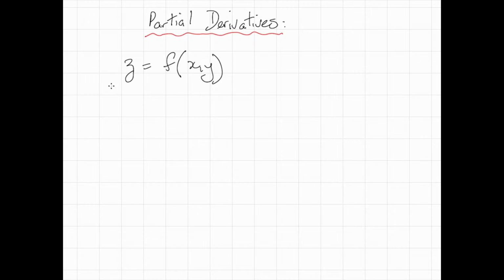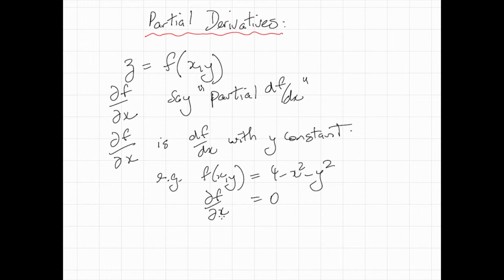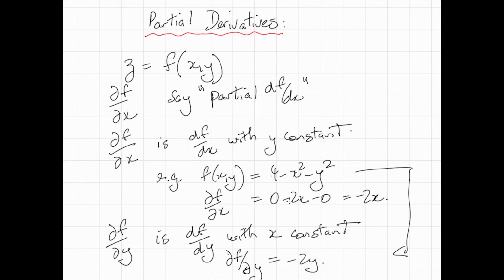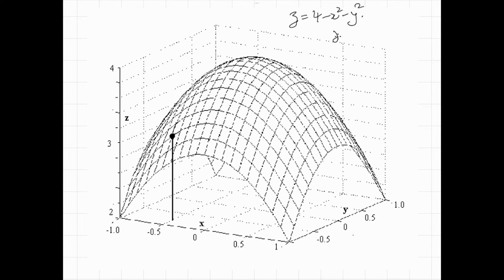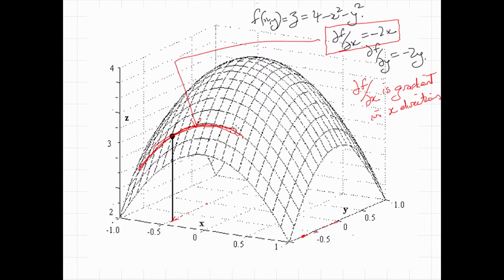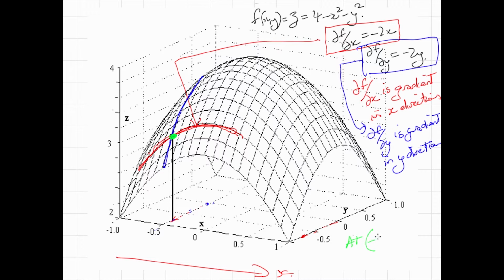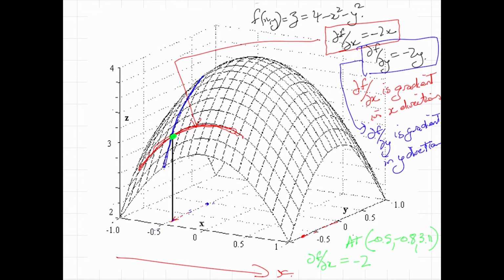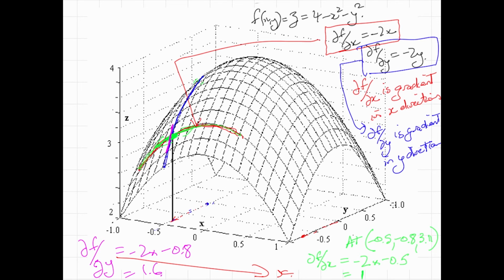C338 Partial Derivatives